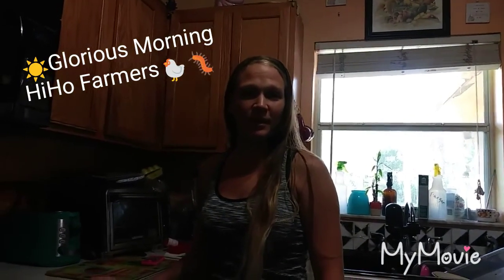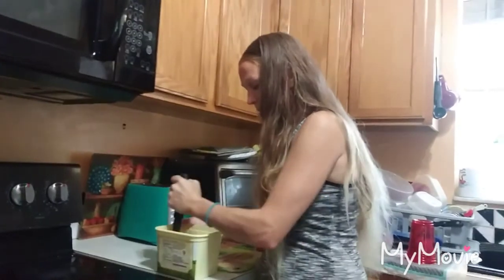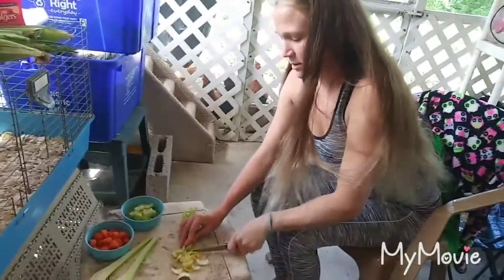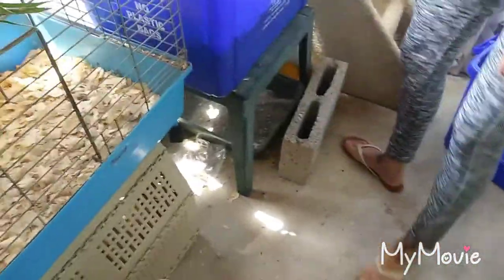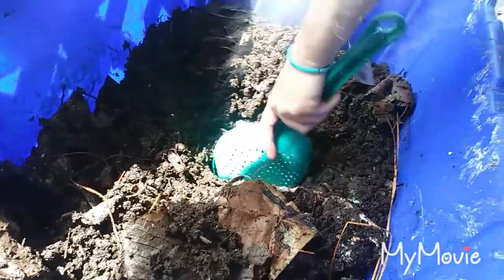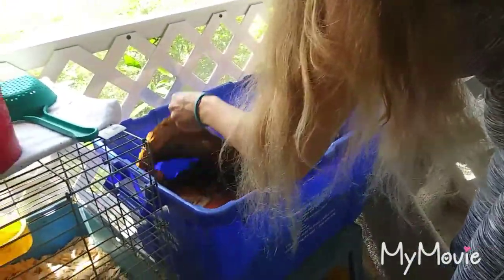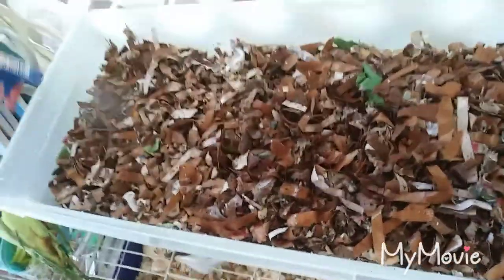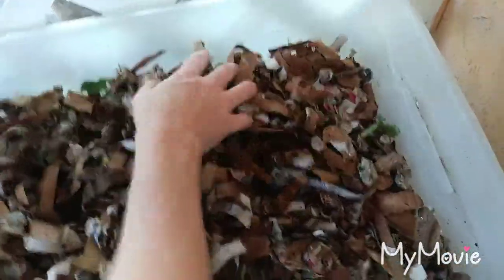Morning on HIHO Farm🚜